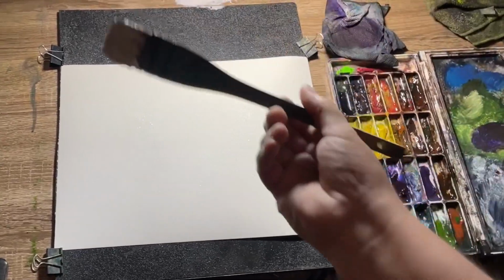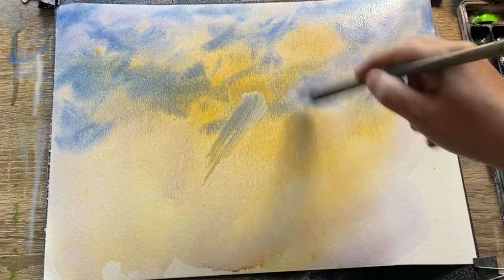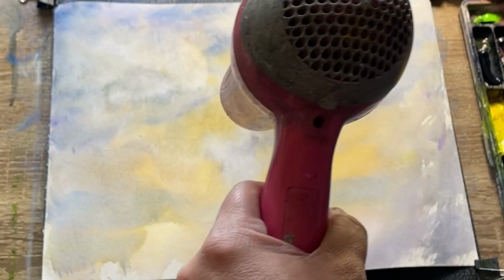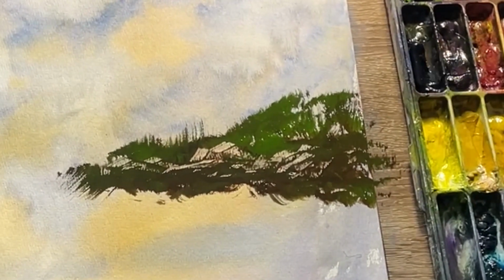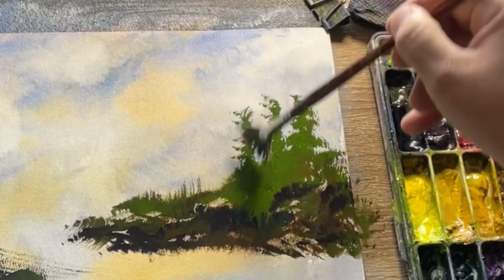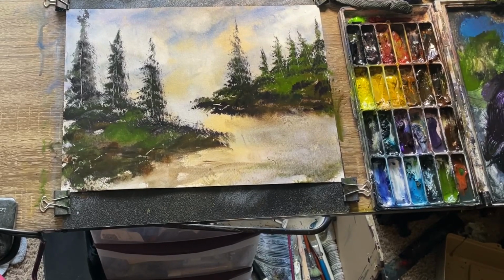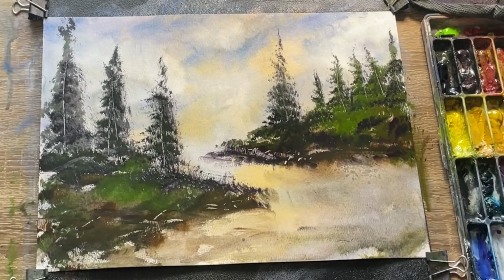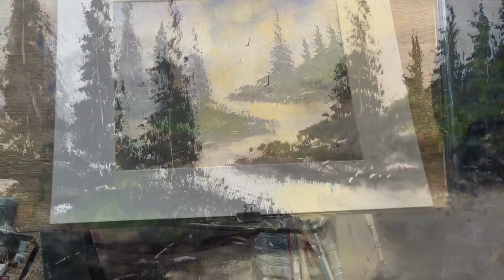Watercolor Painting Fast And Loose landscape with the hake brush